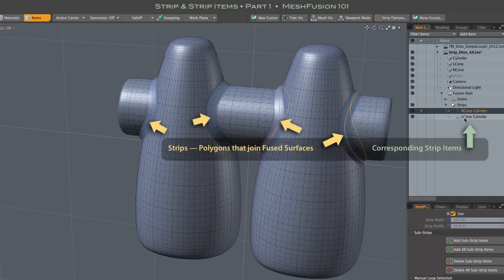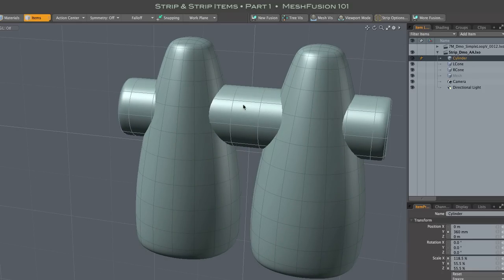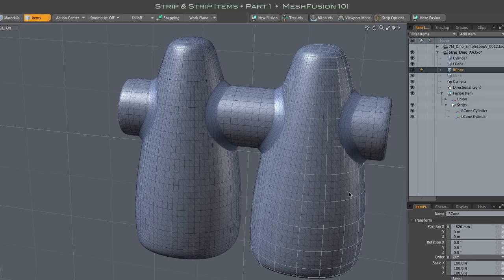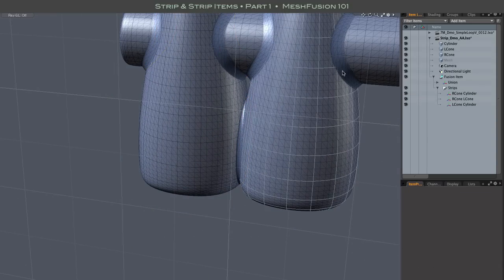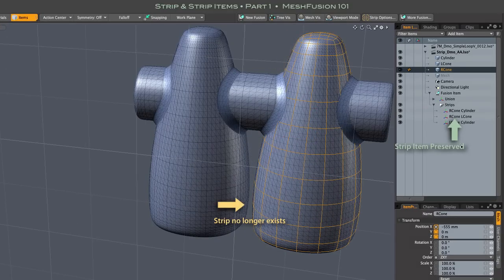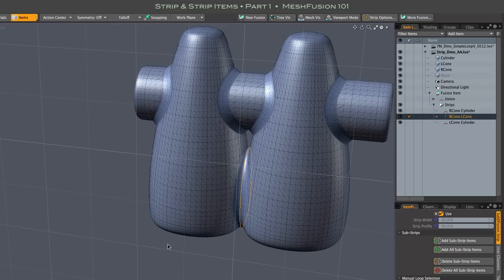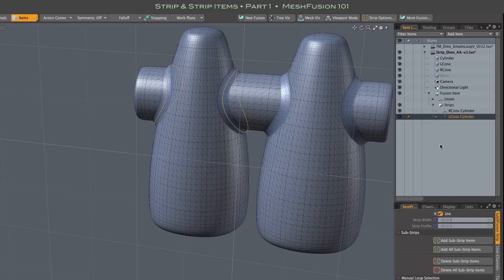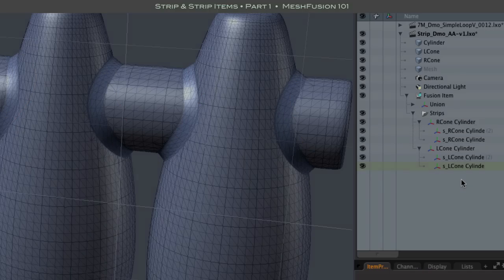MeshFusion101 Strips Part1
First of a 3-Part Series on managing & editing MeshFusion Strips